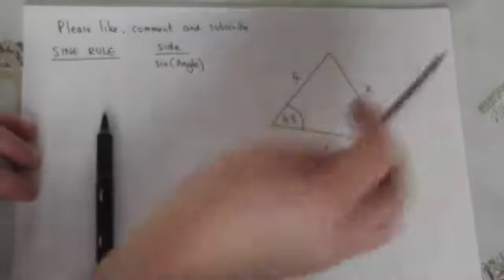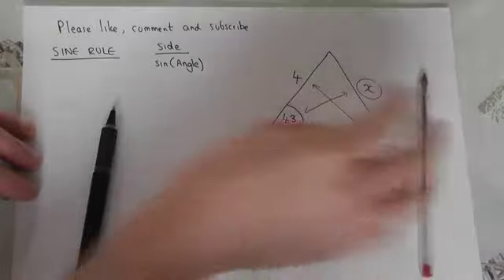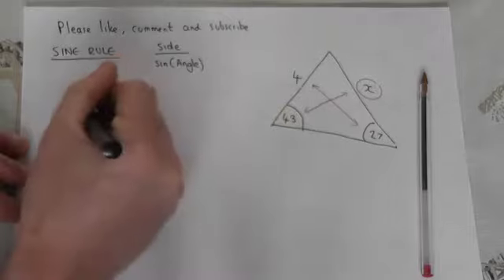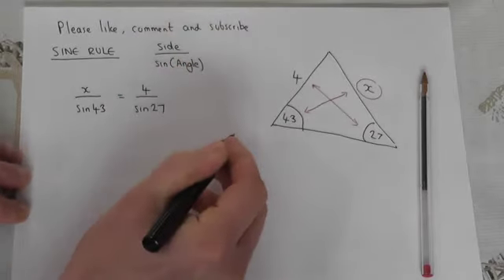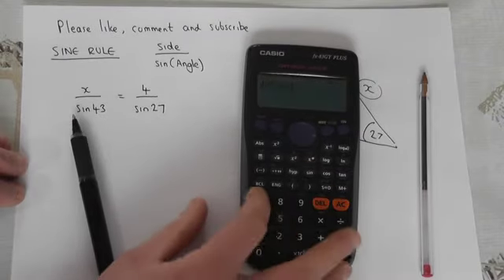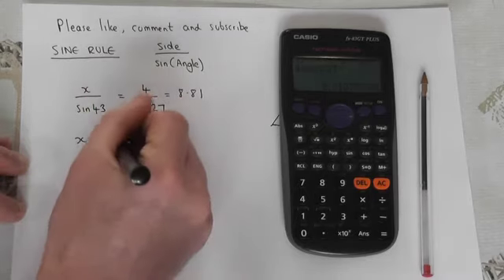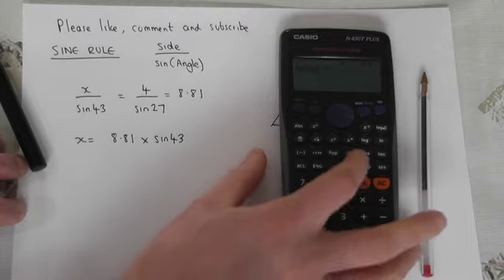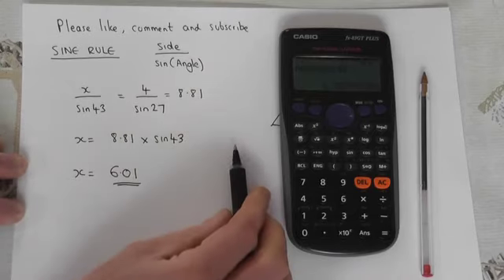The sine rule how to find a missing side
Using the sine rule to find a missing site